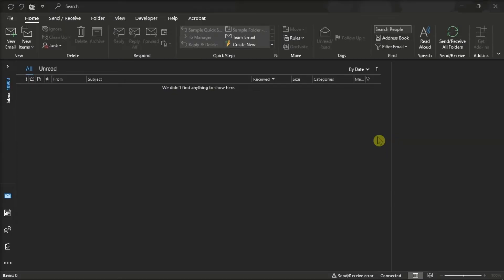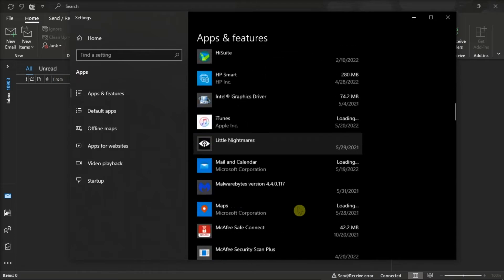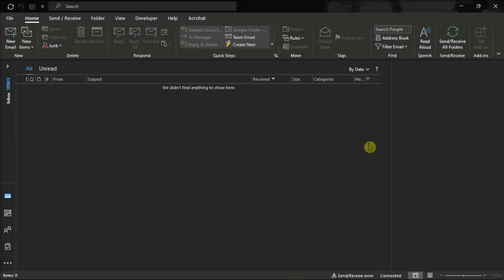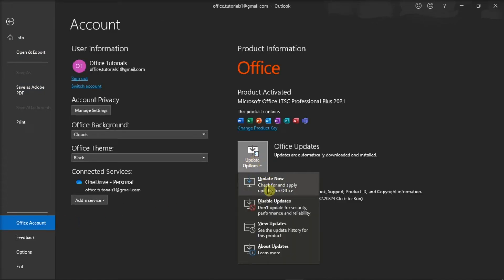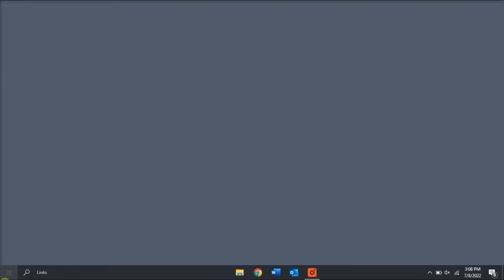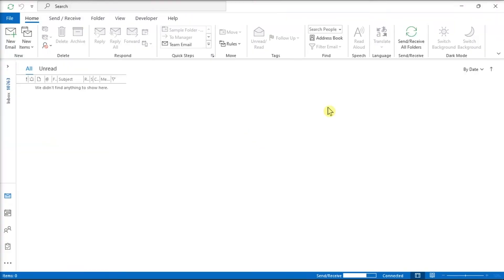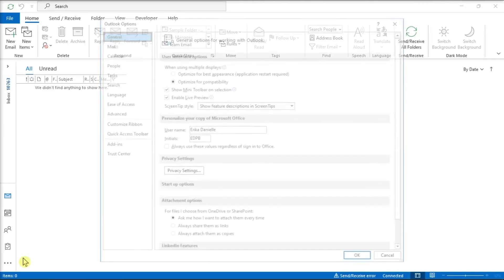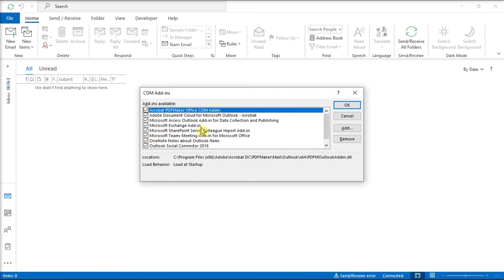How to Fix Outlook RUNTIME ERROR (Troubleshooting Steps)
Are you getting a "runtime" error while trying to open Outlook?  Fortunately, there are several steps you can take to troubleshoot these types of errors.  Just follow the steps outlined in this tutorial.